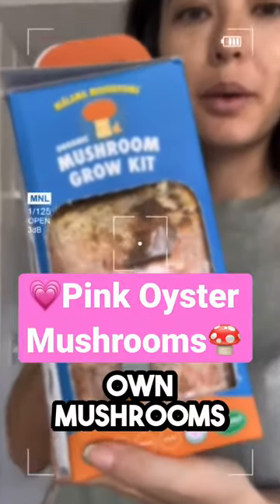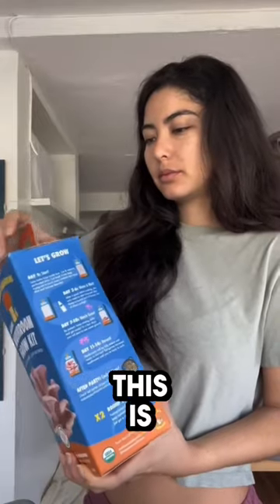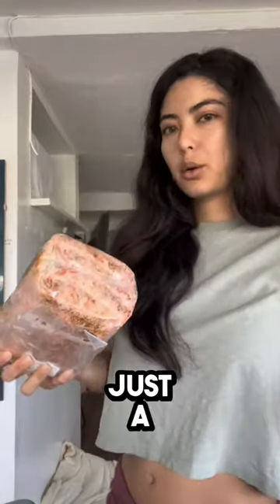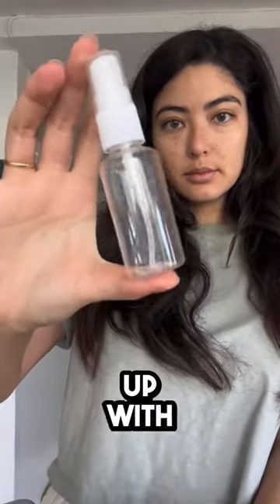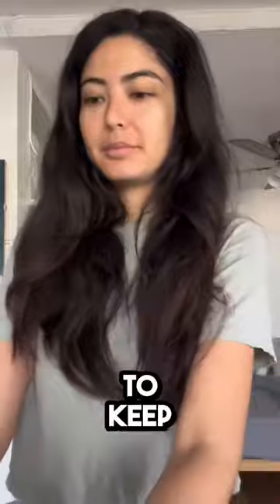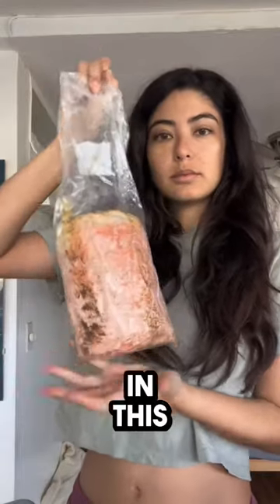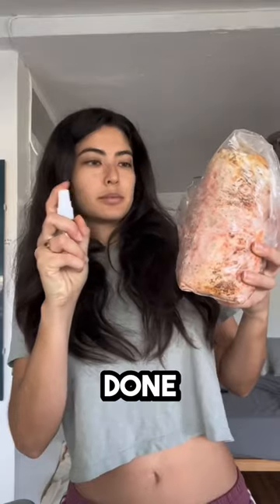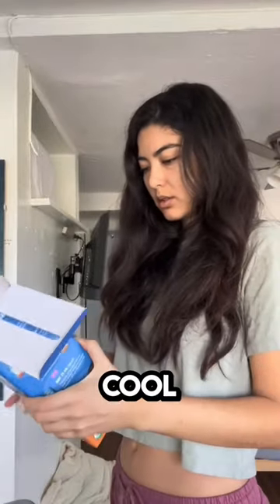Easiest way to grow your own 🍄 💗 Try our Pink Oyster Mushroom growkit!